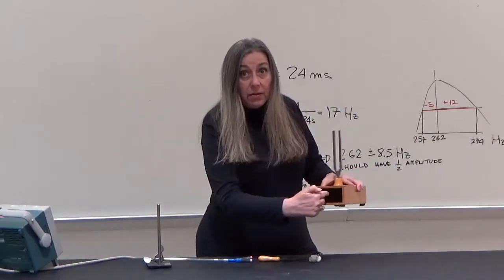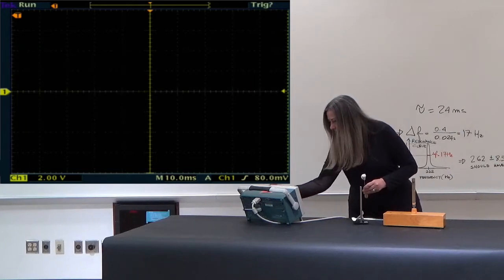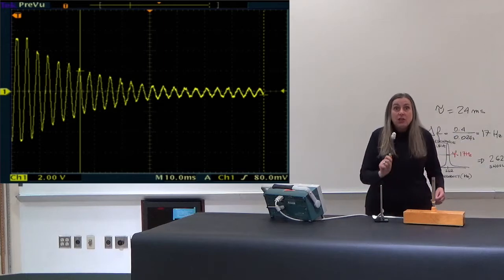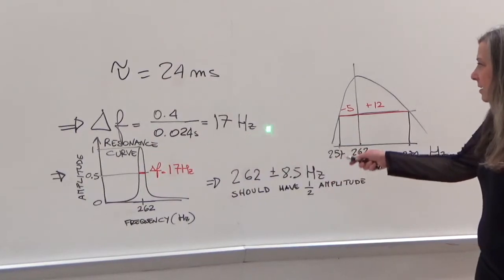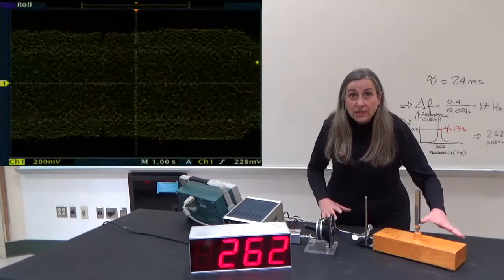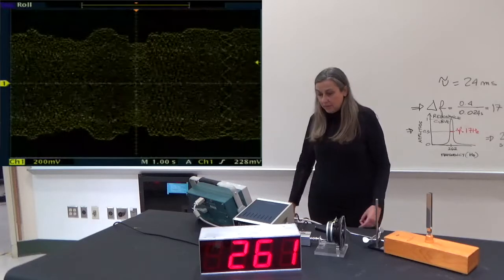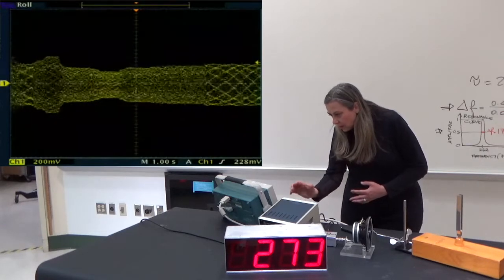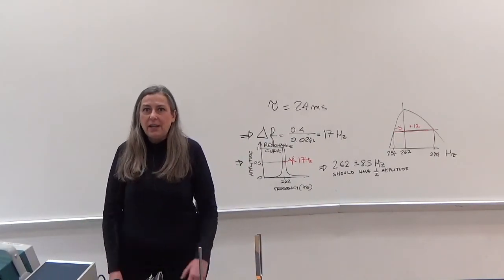41 Damping time tau